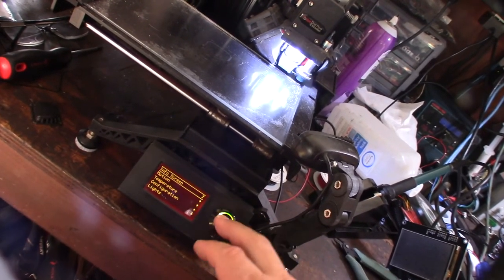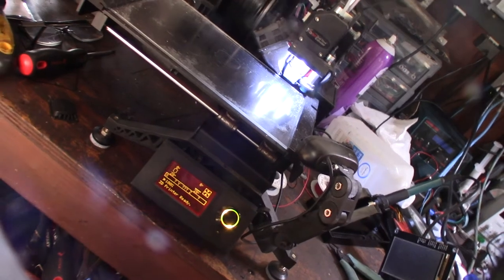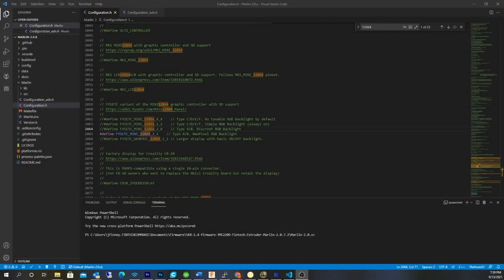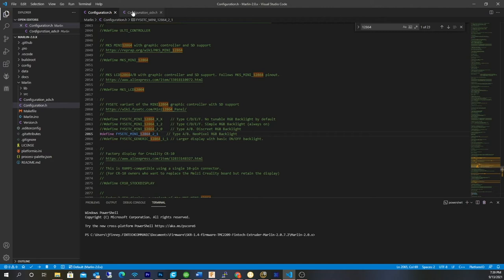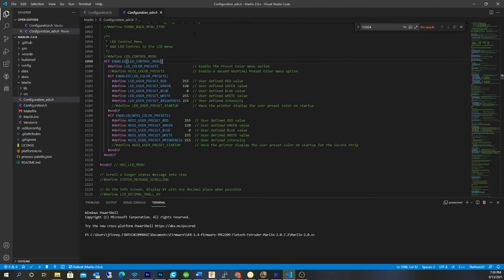BIGTREETECH Mini12864 1.0 LCD Installation, Same as FYSETC 2.1 Marlin neopixel Mini 12864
I decided to get another one of these. I not sure if BigTreeTech bought FYSETC or what. This BigTreeTech is has an identical PCB layout as a FYSETC 2.0. Color touchscreen LCD look cool but they are pretty much useless if you need advanced features to tune your printer.
LCD On Amazon
If you found this video helpful or would like help fund future experiments. please donate below.